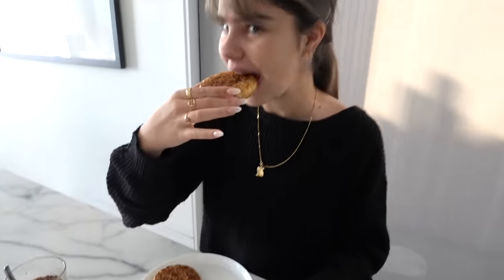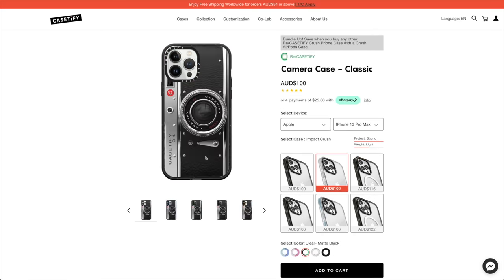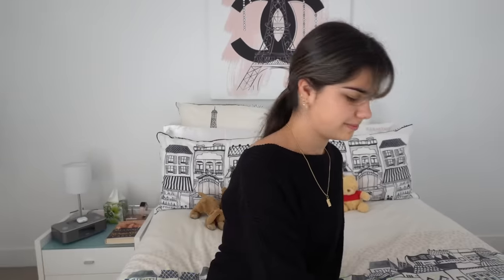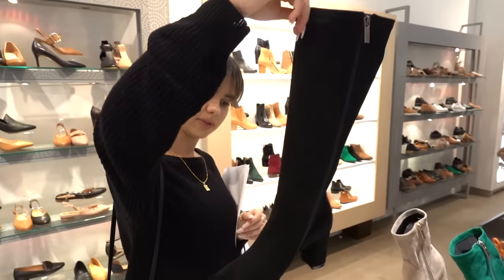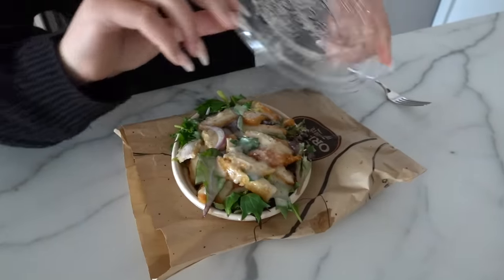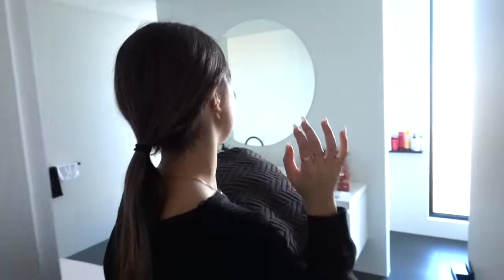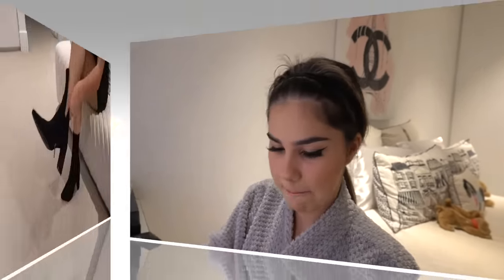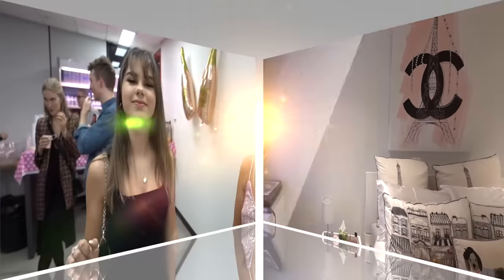A Day In My Life 2022 | Grace's Room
Follow me for a typical day in my life